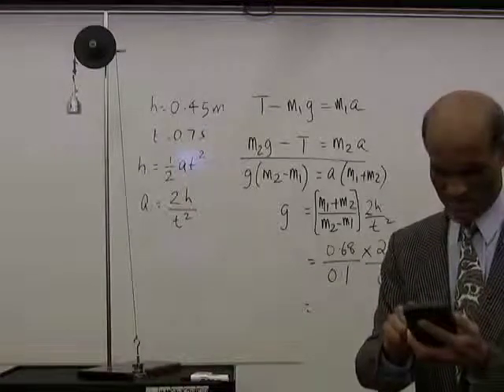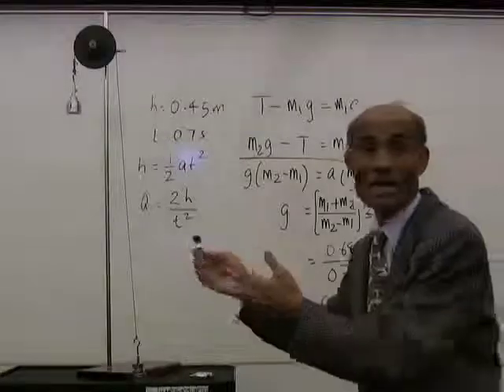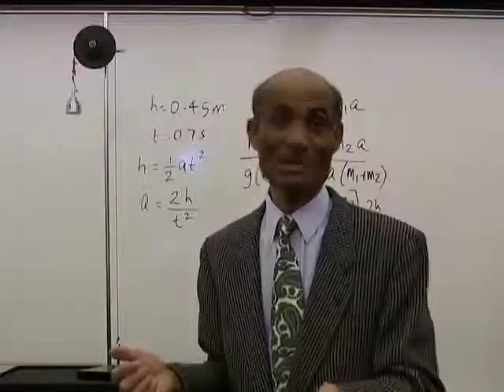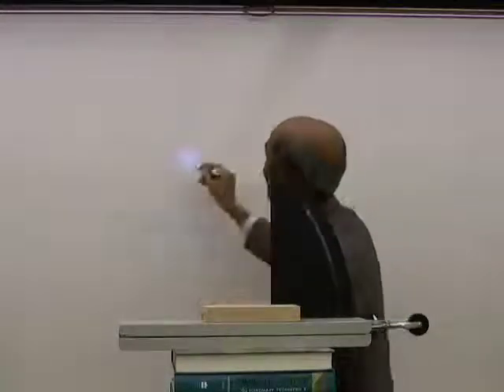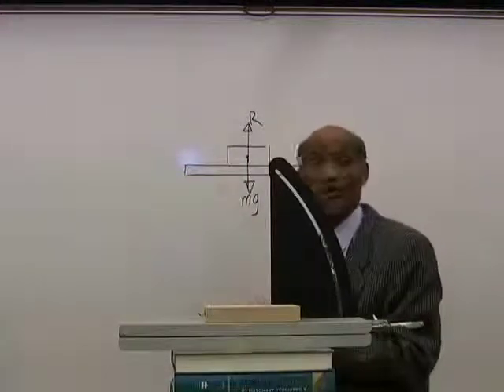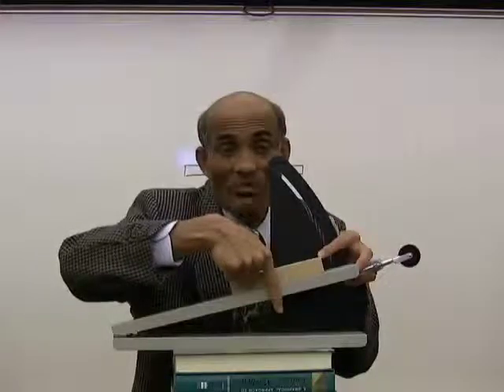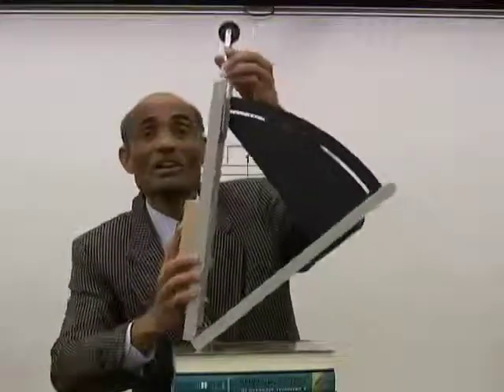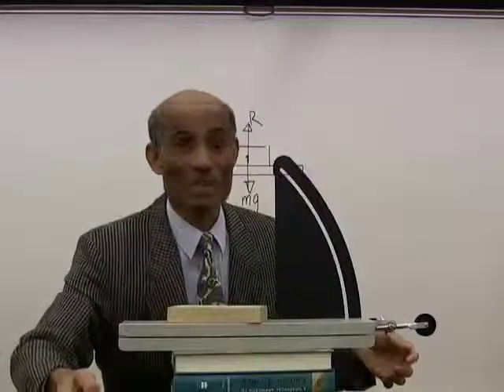PHY2048 Lesson 2 2a Connected Masses iii